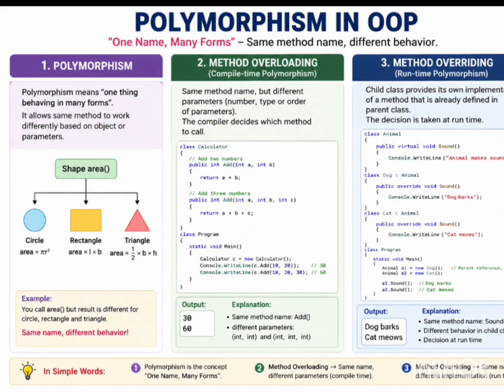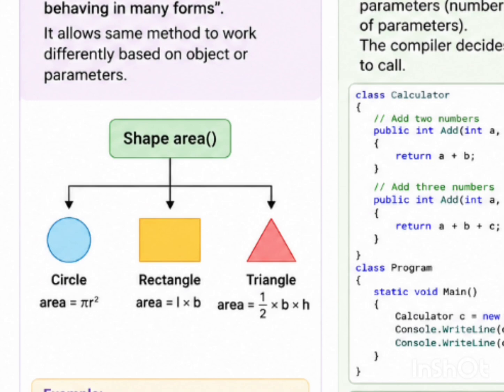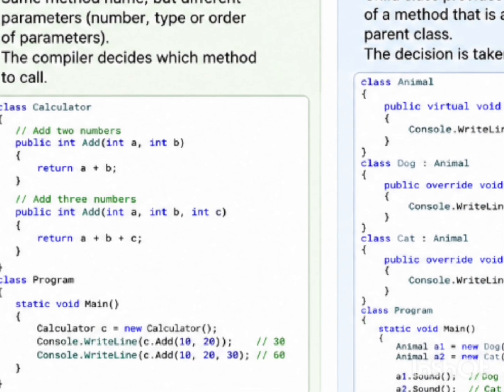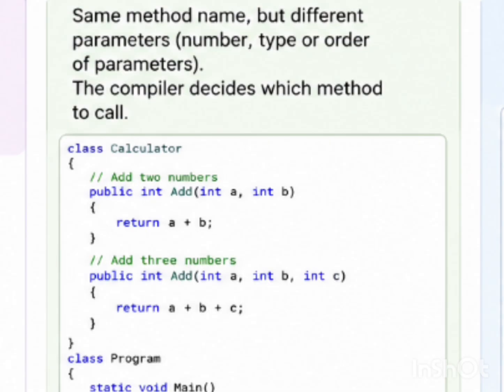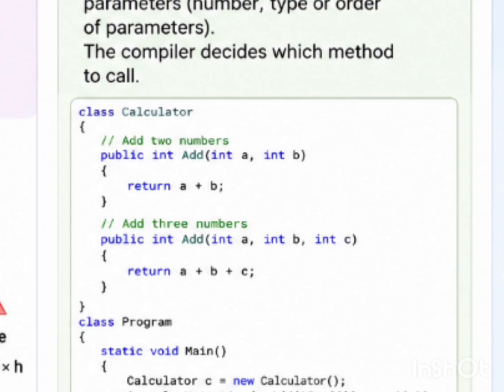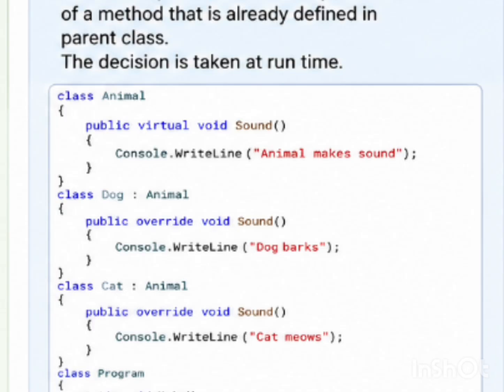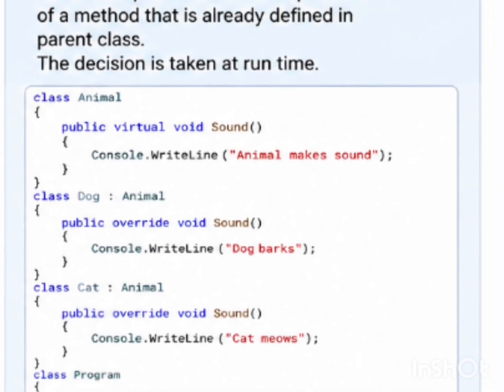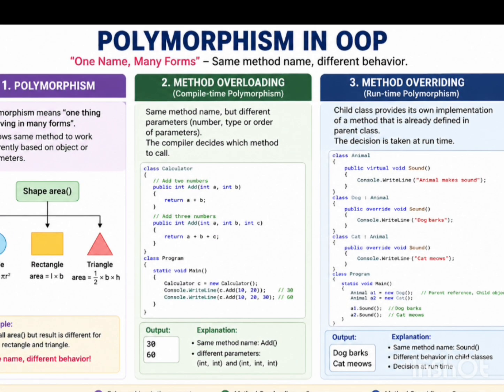Polymorphism in C# | Method Overloading vs Overriding Explained Easily with Examples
In this video, I explained Polymorphism in C# in a very simple and easy way with real-time examples.
Topics covered:
What is Polymorphism?
Method Overloading (Compile-time Polymorphism)
Method Overriding (Run-time Polymorphism)
Difference between Overloading and Overriding
Easy C# examples for beginners
Compiler vs Runtime explanation
Perfect for:
C# beginners
.NET interview preparation
OOPs concepts understanding